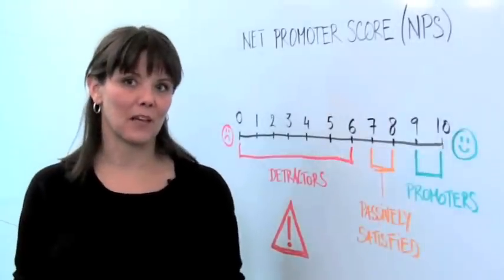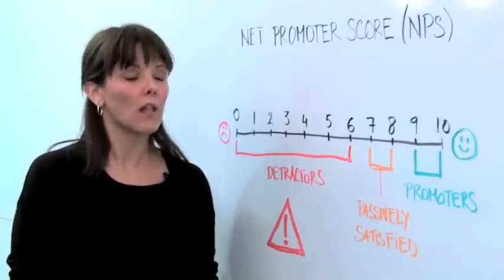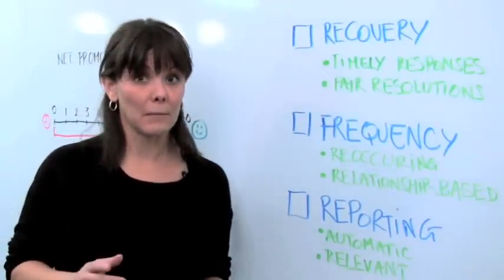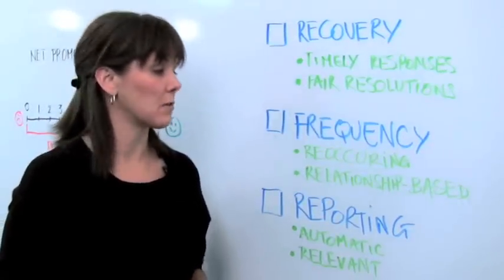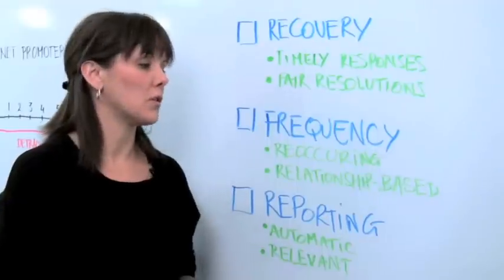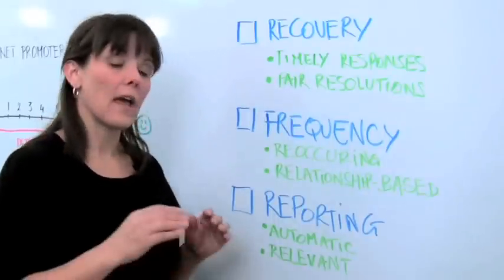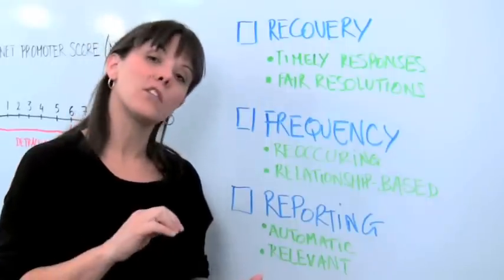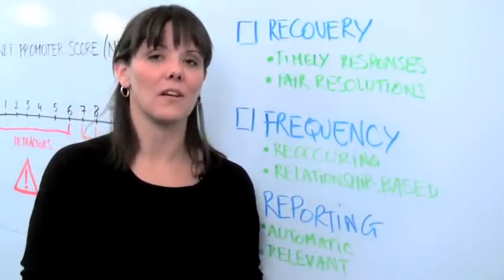NPS Step 3: From the Top - Net Promoter Score Leadership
Learn what actions leaders need to take to improve your customers' experience using the Net Promoter Score. Using this strategy will improve your customer service, word of mouth advertising and overall customer experience. When customers give you their time and their opinion, they are giving you a gift. Make sure you have the tools needed to promptly respond to them. For more resources on building your strategic plan, view the Essentials Guide to Strategic Planning

Used by thousands of companies worldwide, enables any organization, regardless of size and budget, to build their comprehensive plan and monitor implementation. In addition to their award-winning software, the company also offers strategic planning consulting and is a resource for other strategic planning tools, books, articles, workshops, and strategic planning facilitation.​